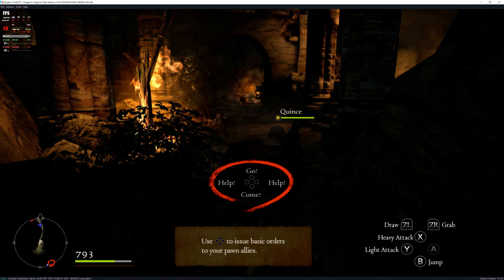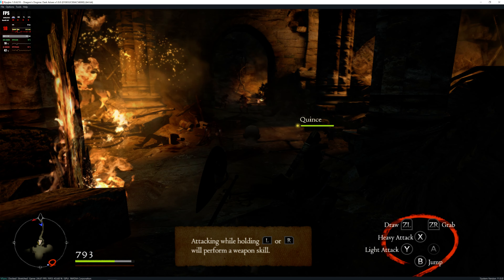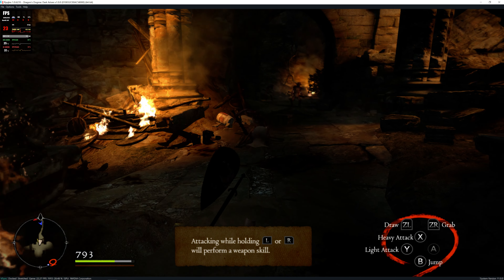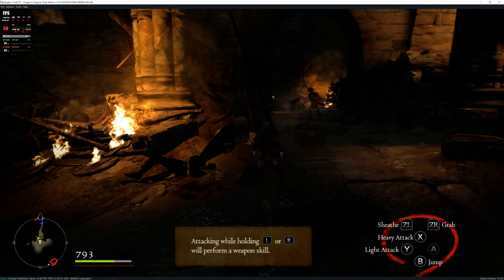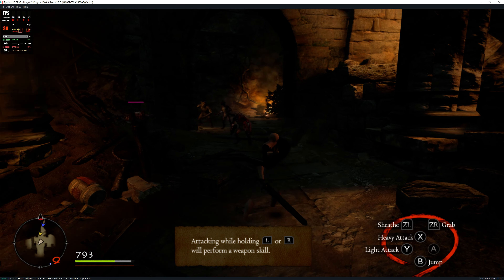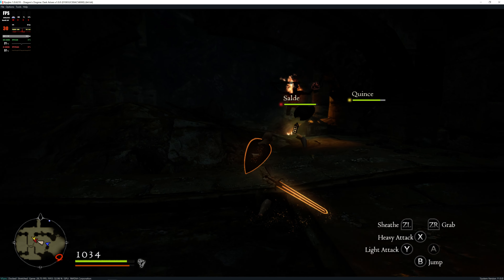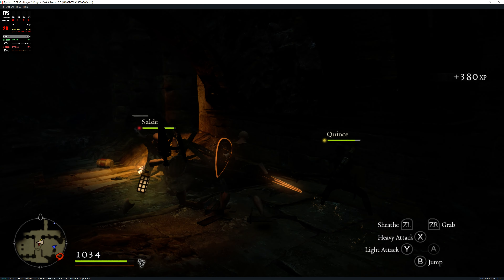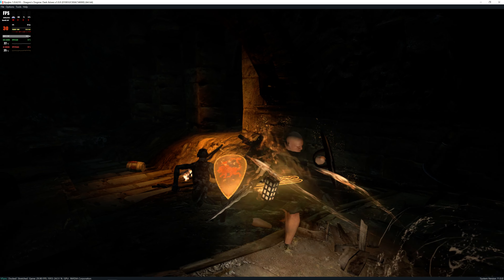Ryujinx 1.0.6235 | Dragon's Dogma: Dark Arisen [SWITCH EMULATION]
About Ryujinx
Ryujinx is created by user gdkchan over at the GBAtemp forums.

My spec:
GPU: RTX 3090
CPU: I9-9900x
Memory: 32 GB